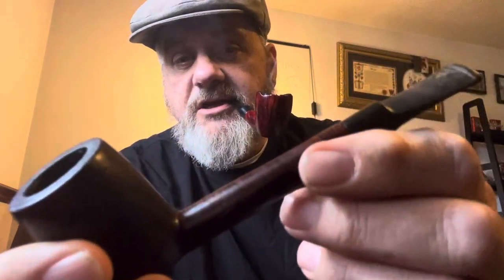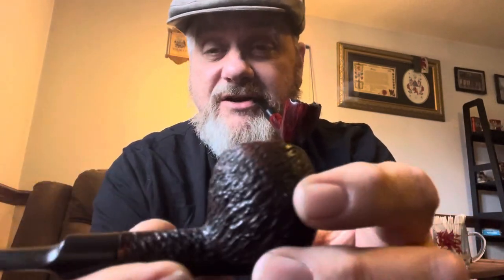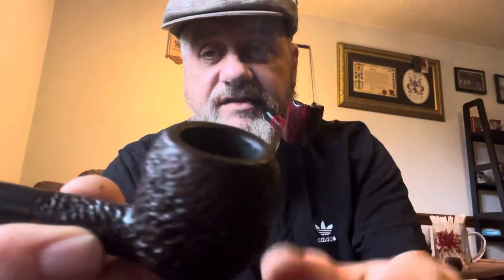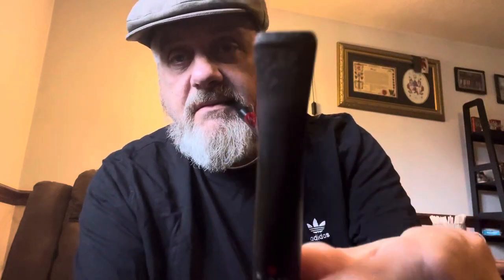English Estate Pipes